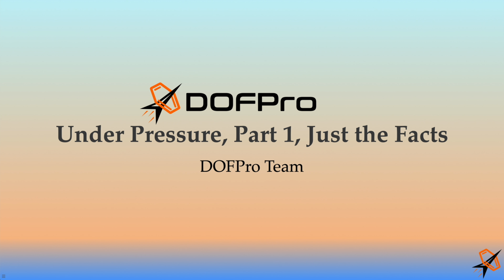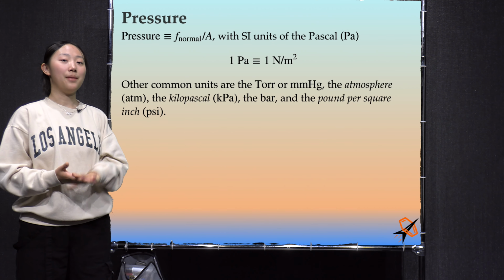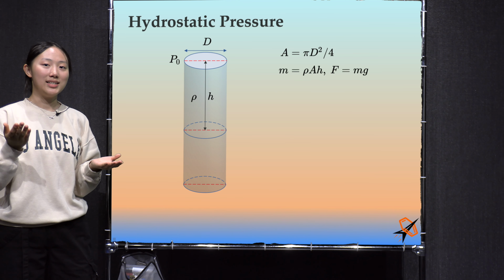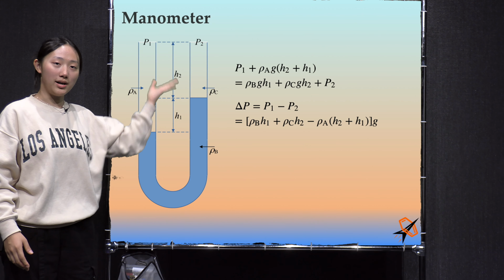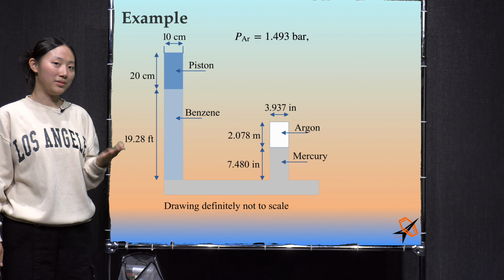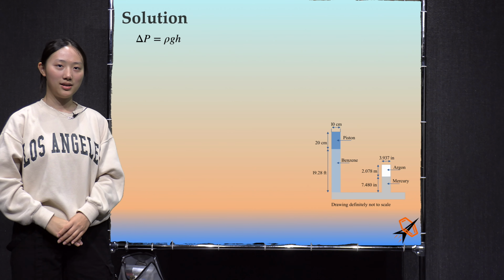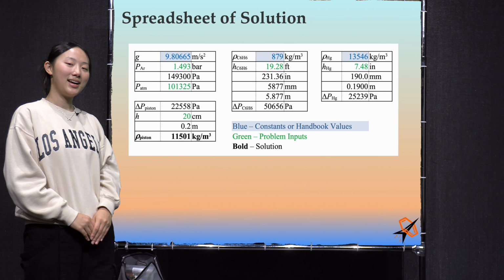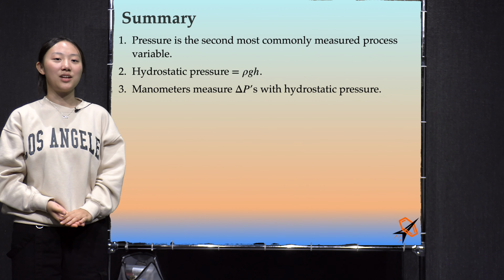Under Pressure Part 1, Just The Facts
This video explores pressure definition, hydrostatic pressure. The *DOFPro.org/CTP* video series explains the basics of _Chemical Engineering_ and _Thermodynamics_ .
This video's web-page link with definitions and additional links and/or information is